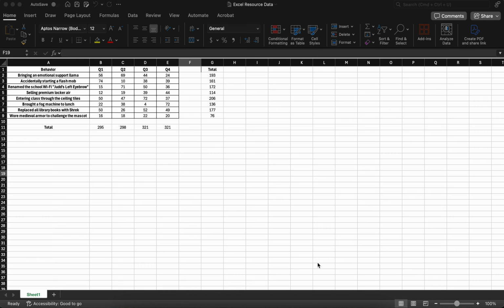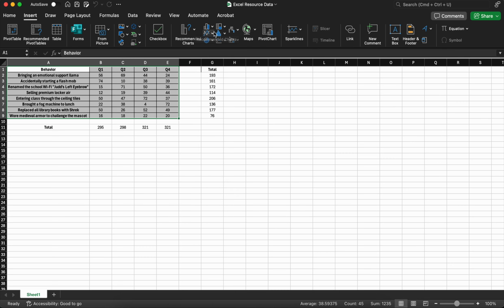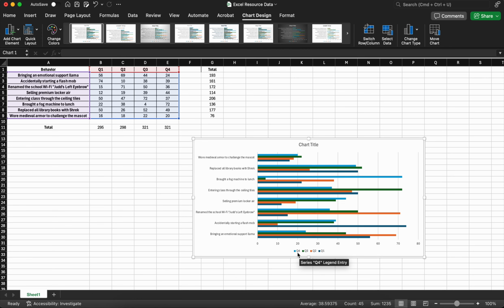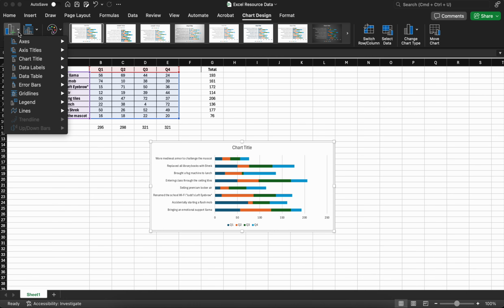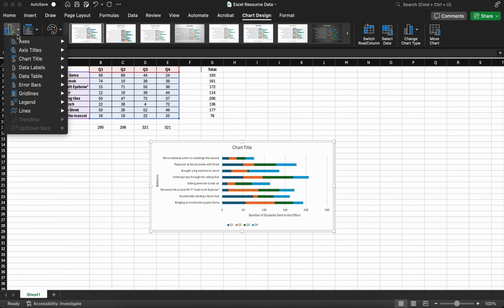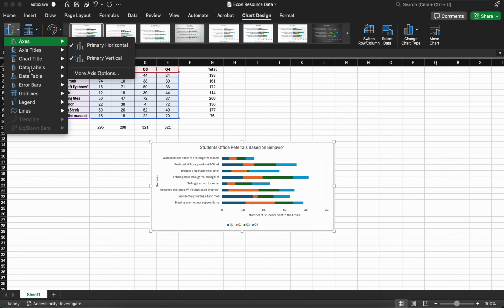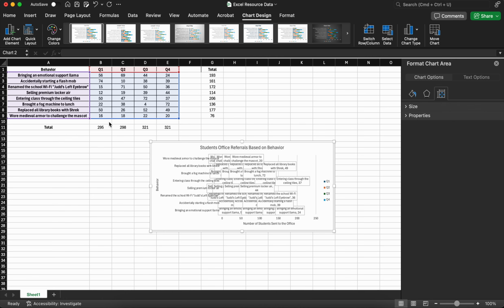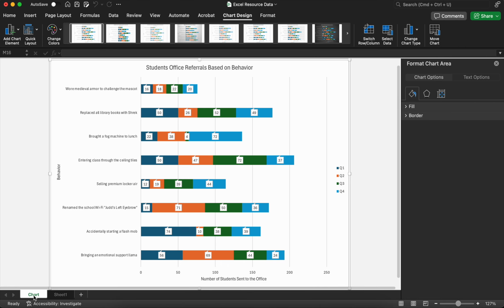Create Edit Basic Chart Graph